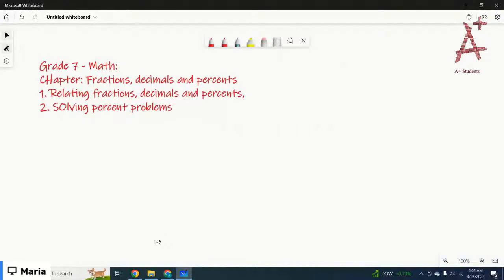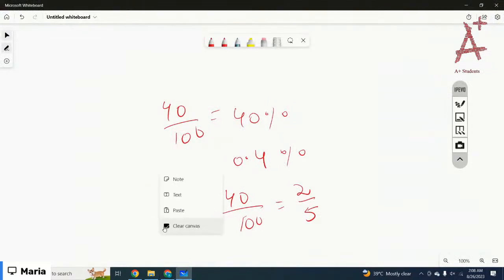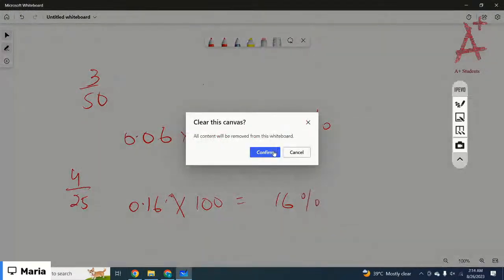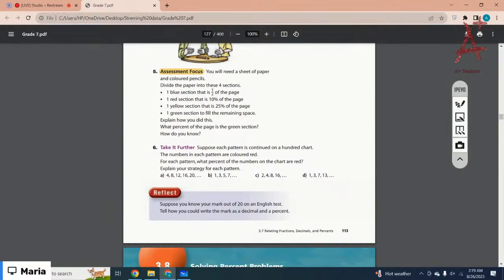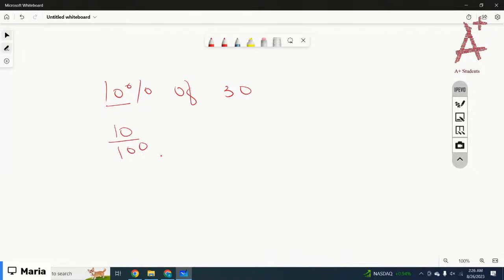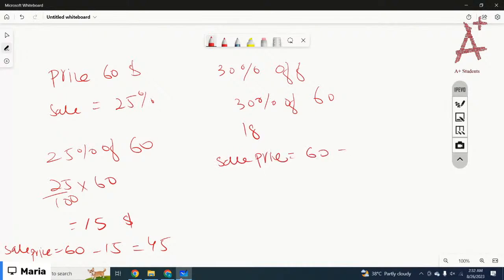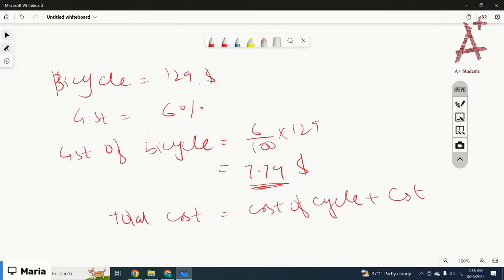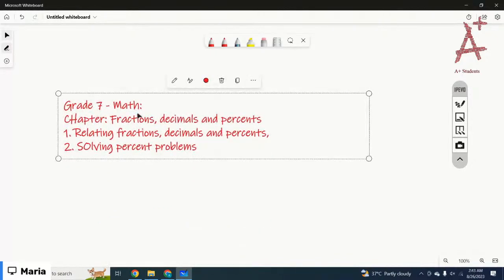Grade 7 - Math: Relating fractions, decimals and percents, Solving percent problems